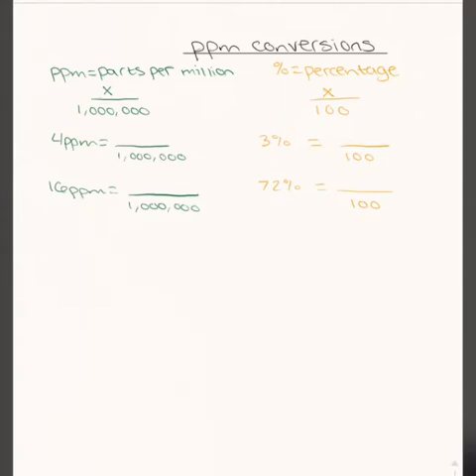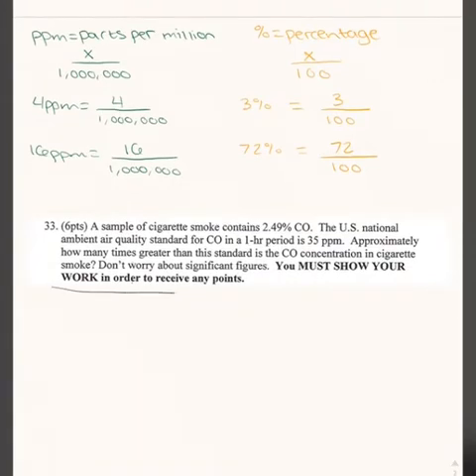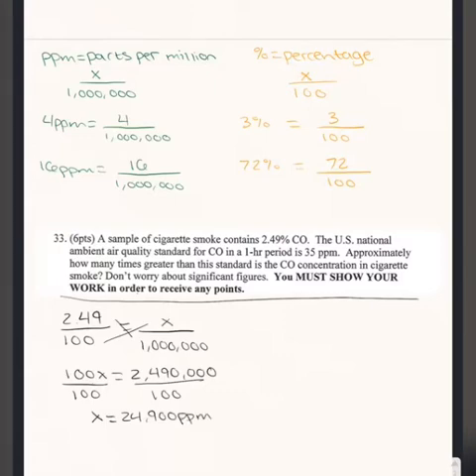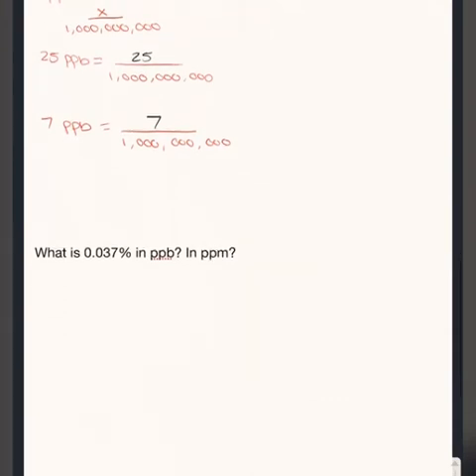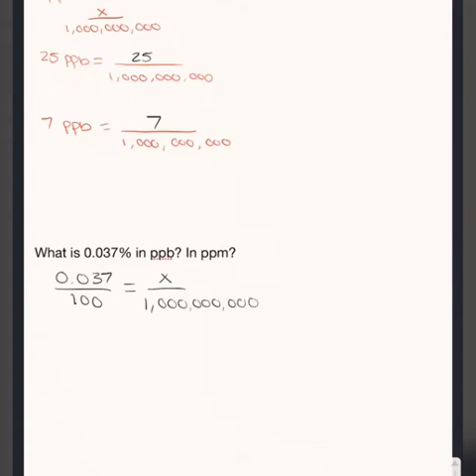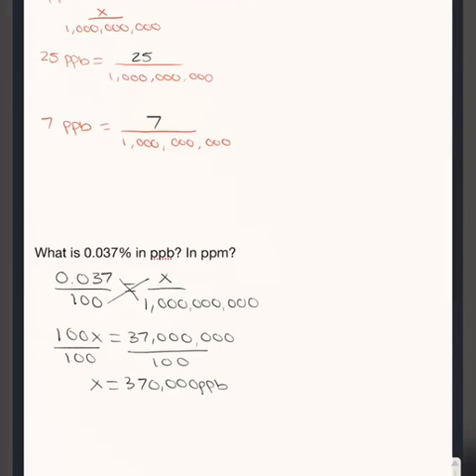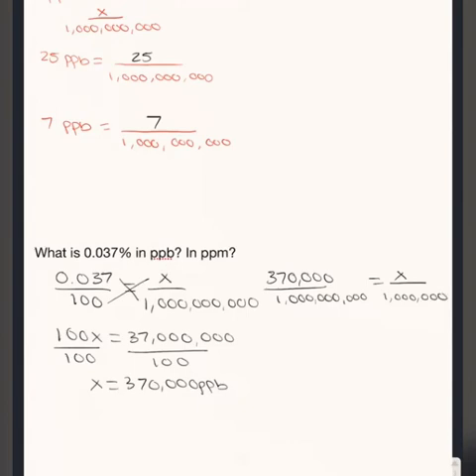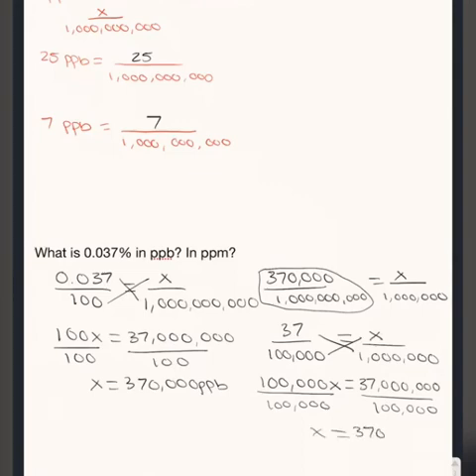Chem1110 ppm conversions